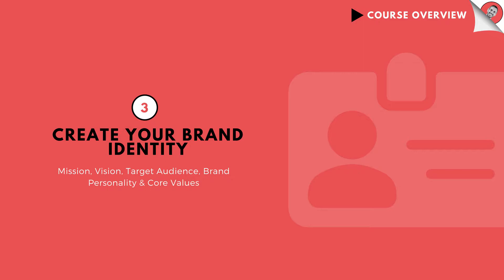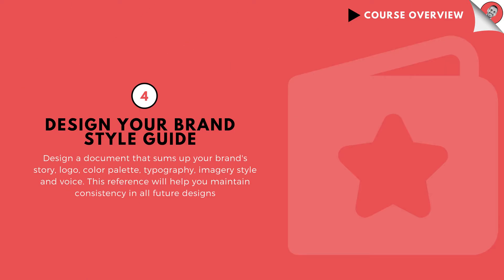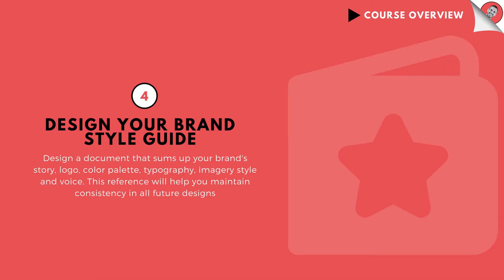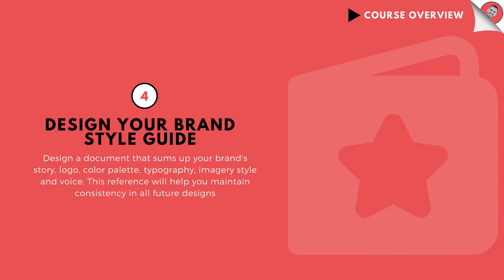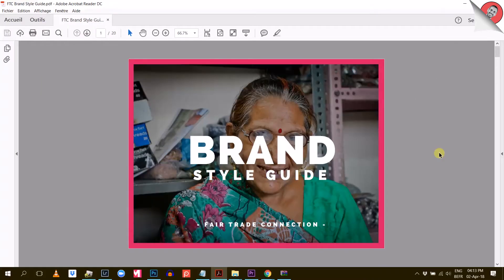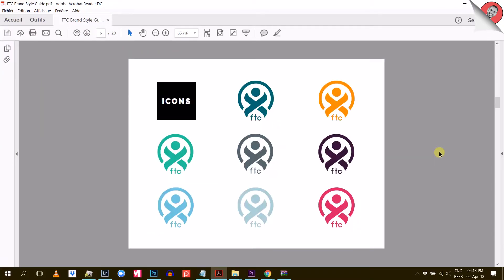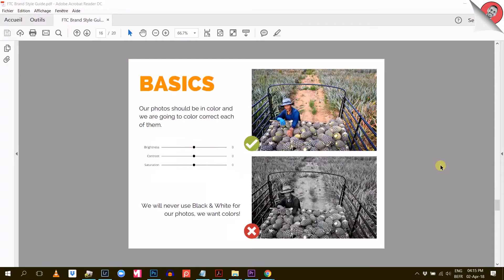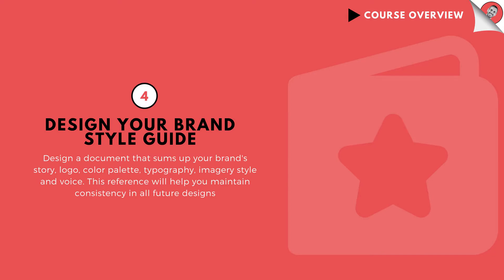Canva 2018 Master Course: course Overview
Ronny.